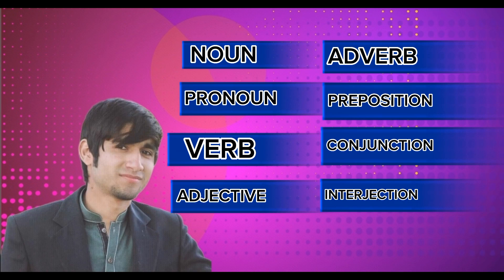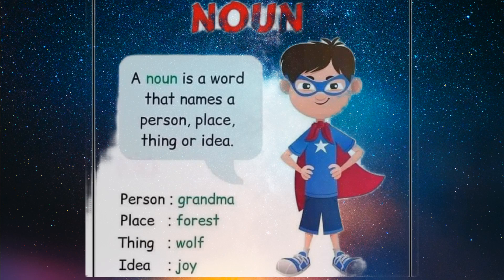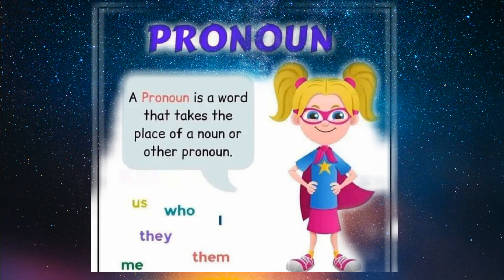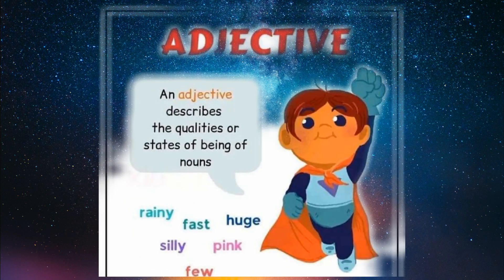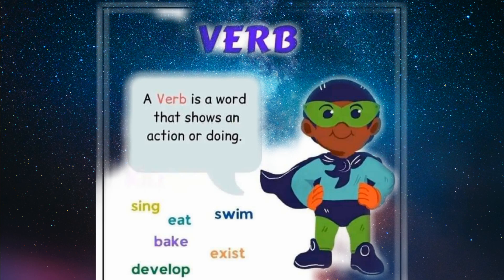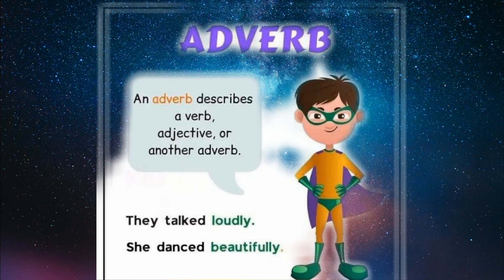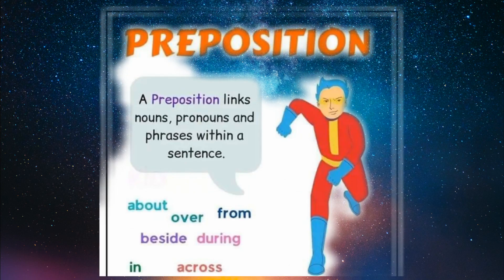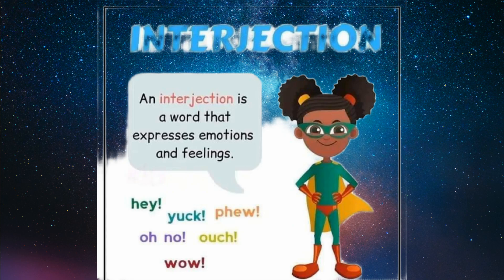parts of speech in urdu hindi | parts of speech with definition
parts of speech in urdu
parts of speech with definition
parts of speech
parts of speech in english
grammar with examples
parts of speech by dear sir
parts of speech for kids
parts of speech with mohsin hameed
definition and examples parts of speech in hindi
parts of speech model
grammar english
grammar
grammar english lesson 1
grammarly premium free 2023
grammar school
grammarly
grammar translation method
grammarly premium free 2022
grammarly app how to use
grammar tense